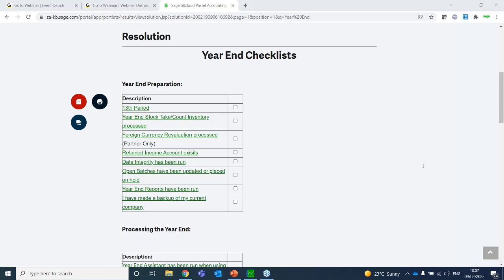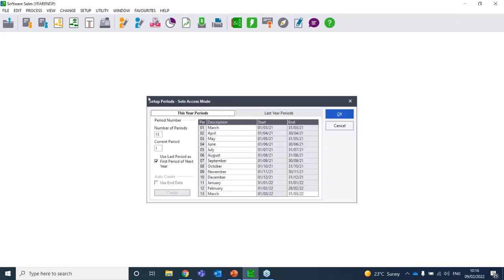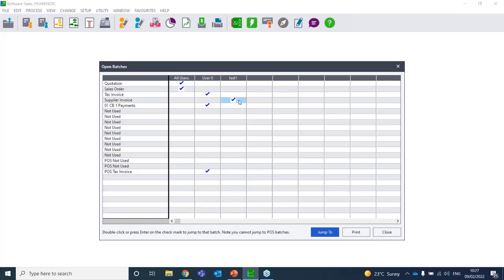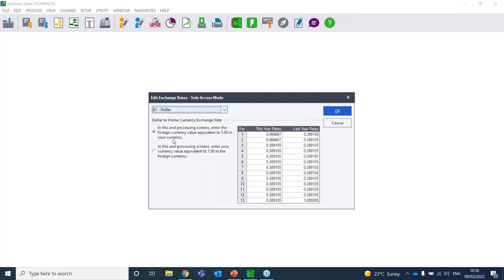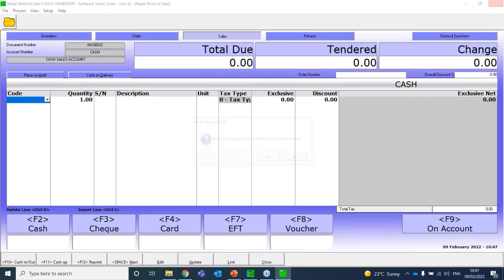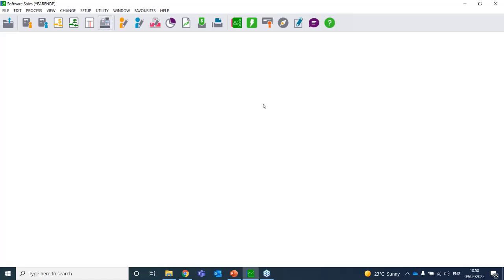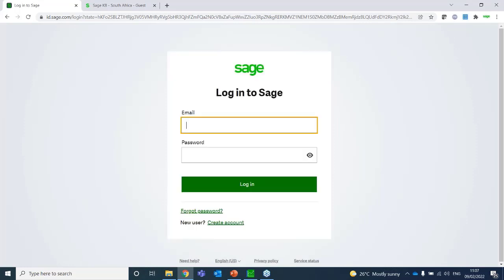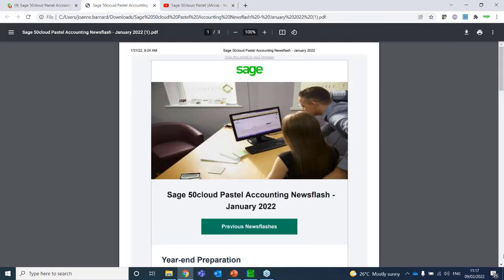Sage 50cloud Pastel (ZA) - Recording of live webinar - Year-end preparation and channels available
In this video you will learn the Year-end preparation checks you need to perform before running Year-end as well as what Year-end channels are available to support you during the Year-end process.